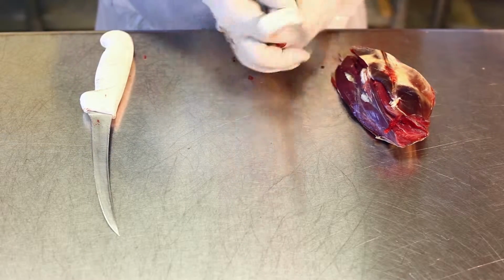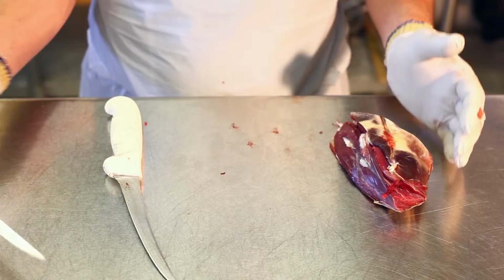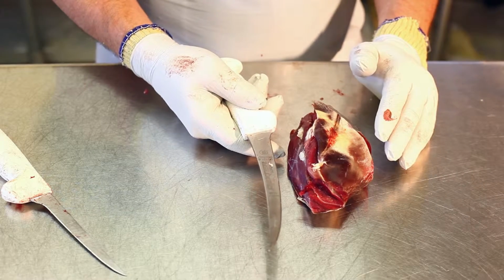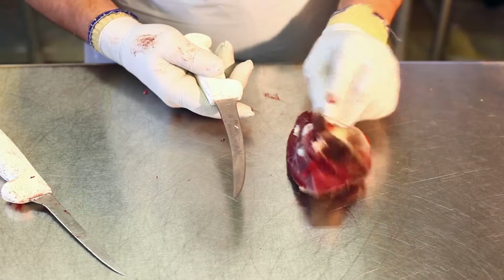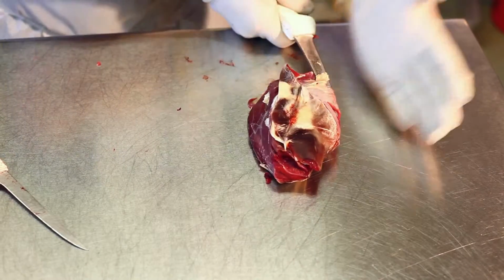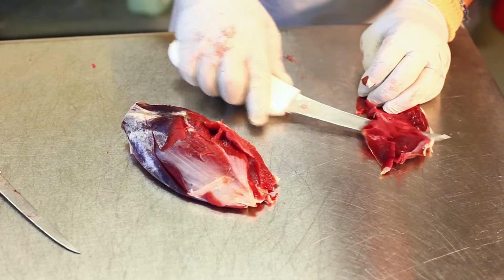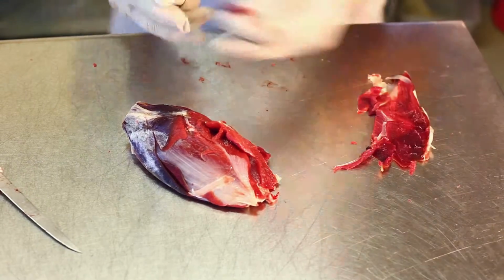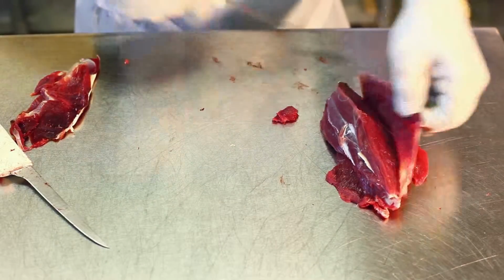Action Taxidermy Knife Cutting Techniques and Safety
Eric of Action Taxidermy and Game Processing shows techniques to safely use both a straight and curved edge blade to butcher and process a deer or elk.